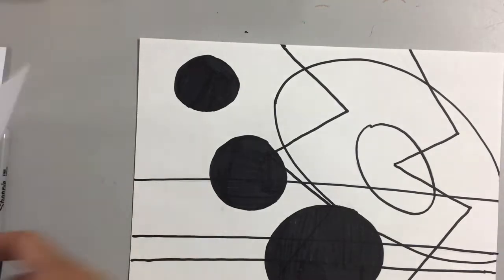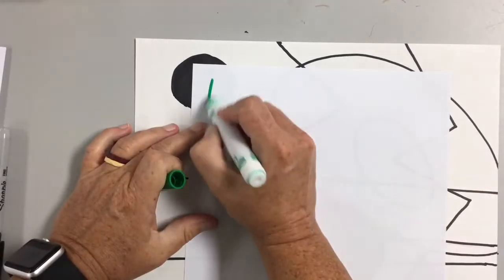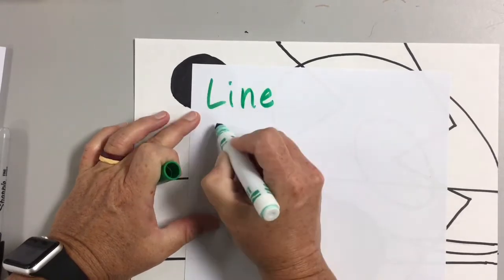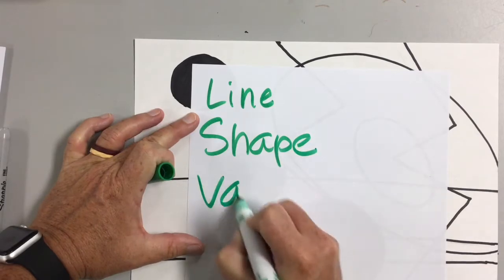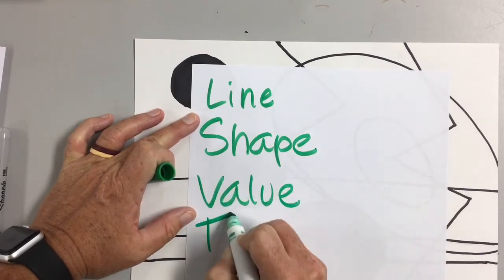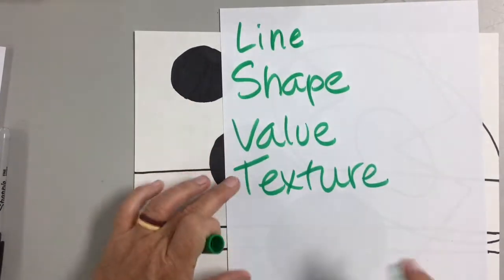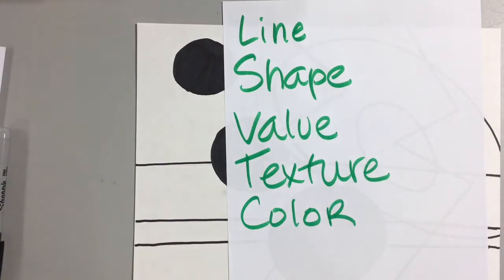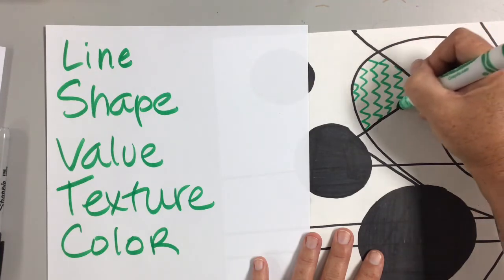Grade 4 Elements Design